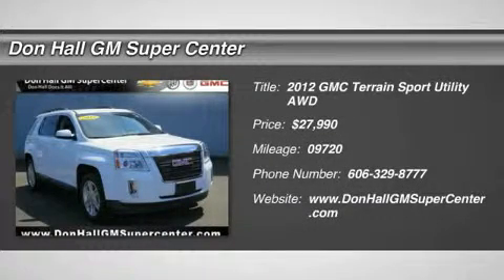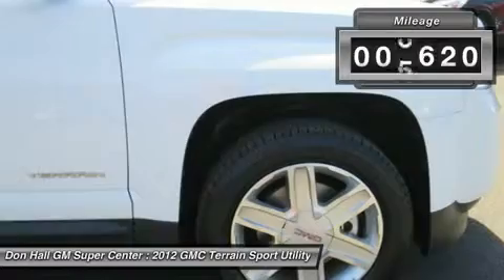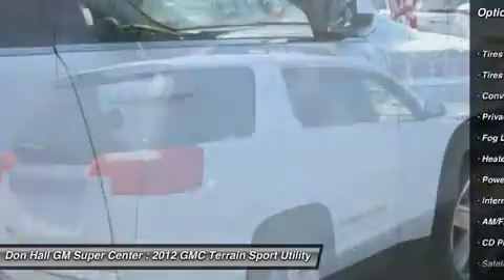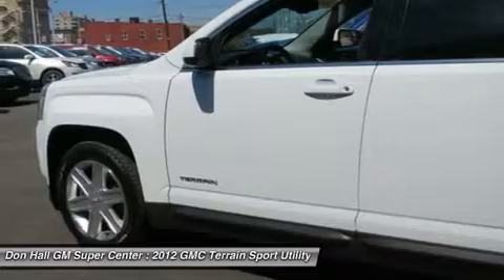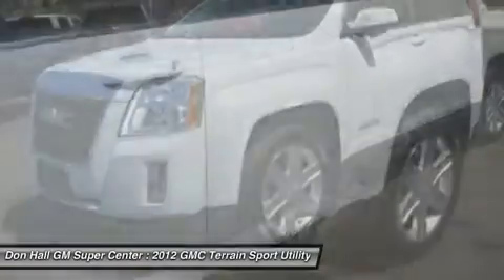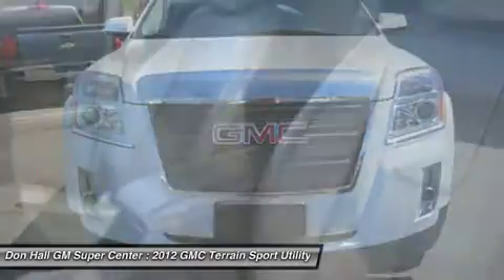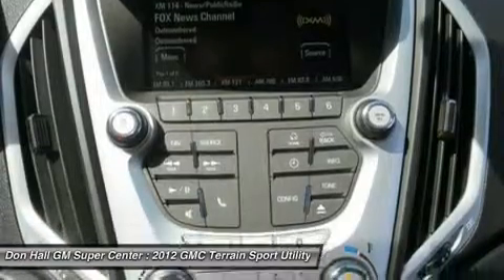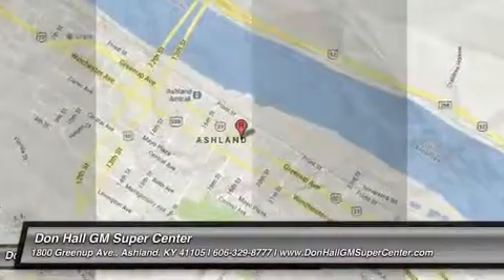2012 GMC TERRAIN Ashland, KY 8-1231A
2012 GMC TERRAIN Ashland, KY
Stock# 8-1231A

1800 Greenup Ave.

Don't miss this 2012 GMC Terrain SLT with a CLEAN CARFAX report! This popular sport utility offers a 4 cylinder with a 6speed automatic transmission. Drives and runs like new. Still under factory warranty with only 9k original miles! What stands out about this Terrain is its great gas mileage. GM has the awd Terrain rated at 29 mpg highway. This is a one owner unit and is clean inside and out! Comfort and reliability! Fully loaded and ready to go price a real bargain. You will not have to worry this winter how you will get to work on school as this sport utility will help provide you the confidence that you can travel in most road conditions. See it today. Please call or email our internet department today to set up an appointment. We'll do our best to give you a great deal and make your process easy! Buy with confidence! Every one of our vehicles pass an extensive inspection process and a full disclosure Carfax. All vehicles either receive the balance of the factory warranty or a 90 day 3k mile powertrain warranty if 10 years or newer and under 100k miles. Don Hall GM SuperCenter has been proudly serving the tri state area for over 80 years. Internet sale price, selection and service: Don Hall GM SuperCenter customers know we only offer the best of all three! Don Hall does it all!